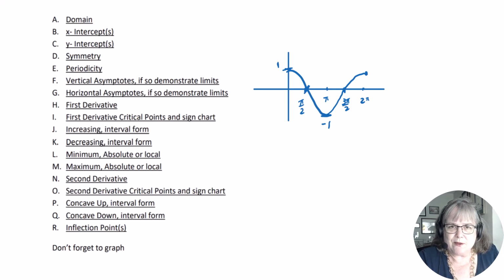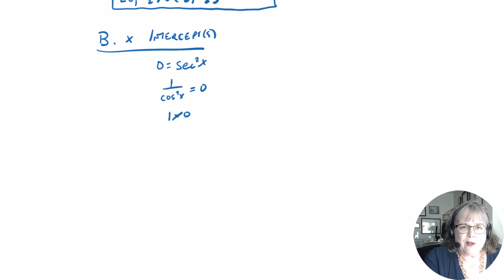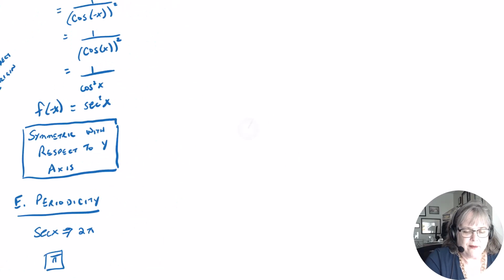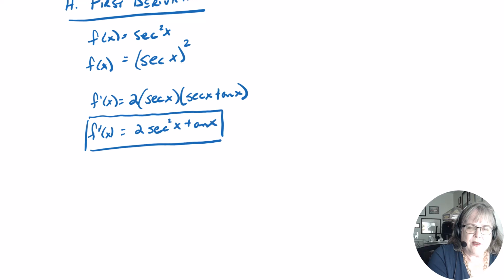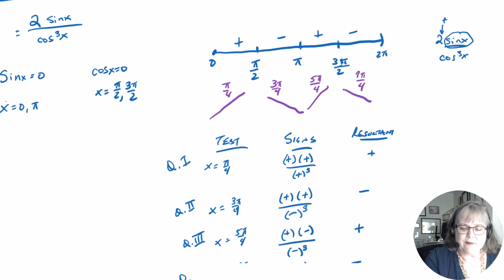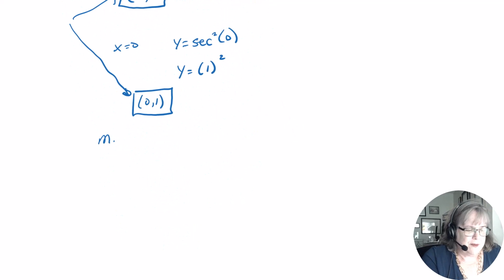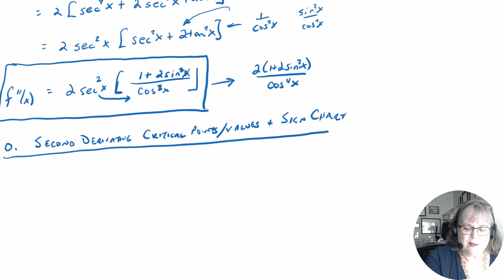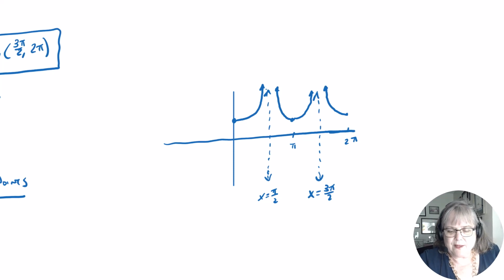Graphs 7: Curve Sketching Trig Functions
Using derivatives, limits, intercepts and trig and algebra techniques to determine increasing and decreasing, maxima and minima and concavity.